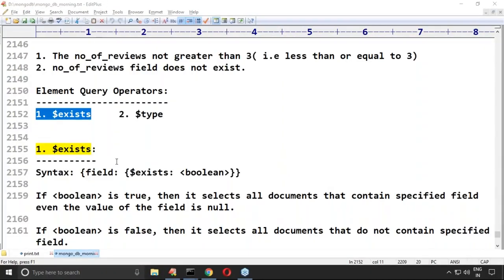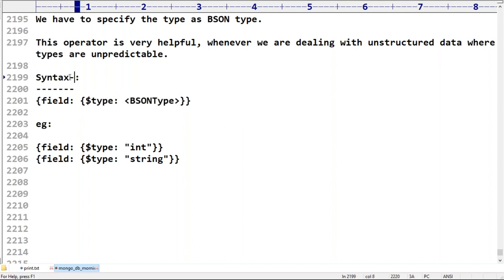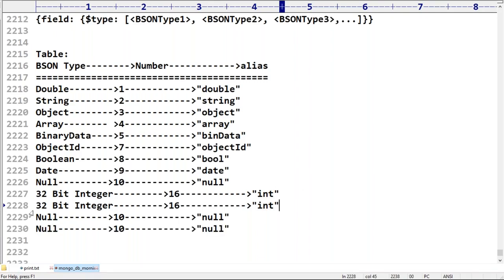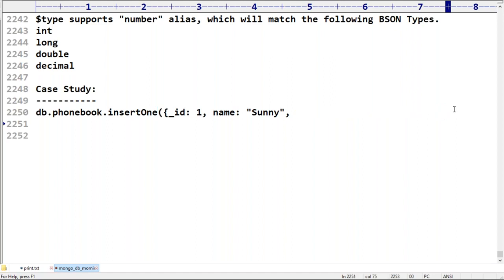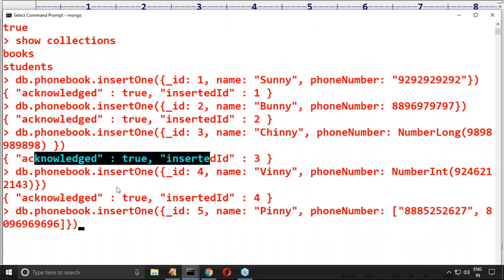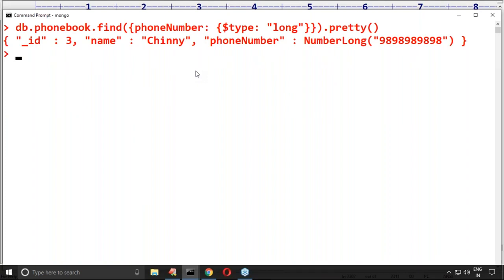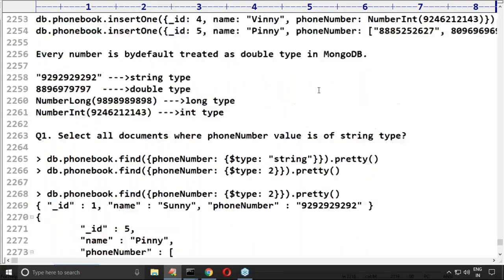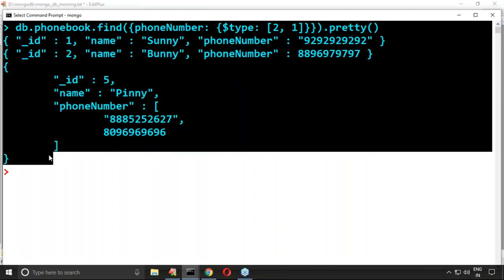Day 13 | MongoDb | DATABASE | FULL COURSE